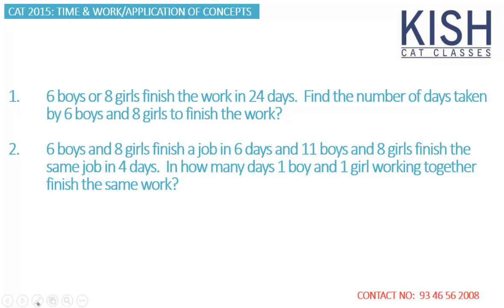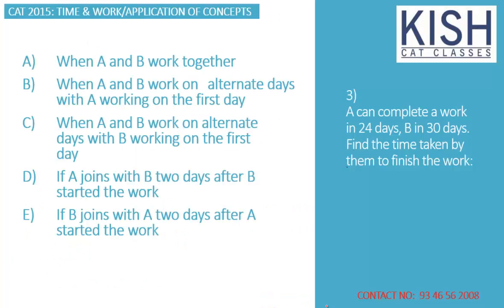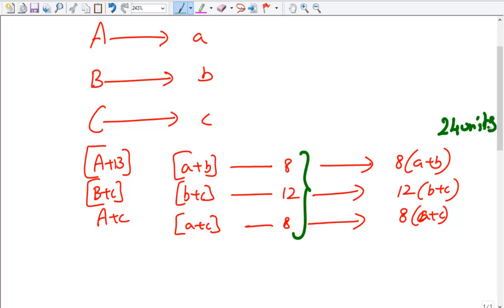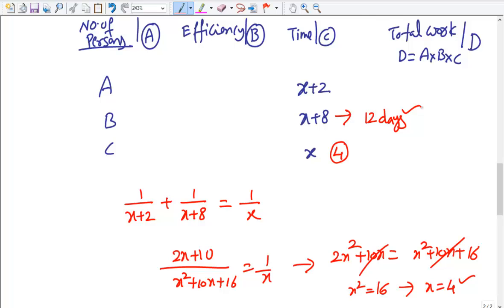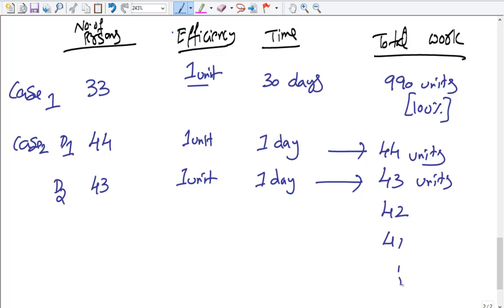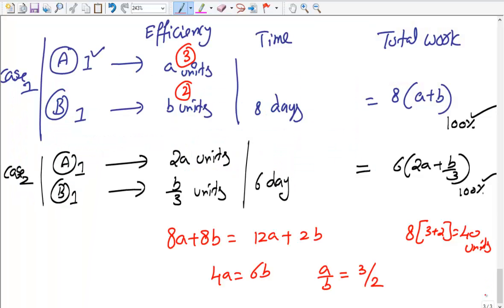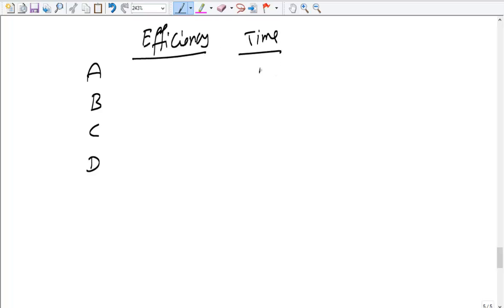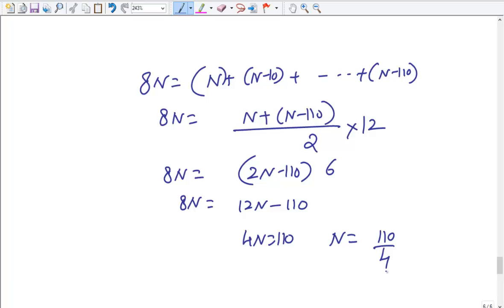TIME & WORK: ALL TYPES OF QUESTIONS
This a comprehensive video for all types of questions of Time & work.  It has solutions for 23 questions.  All the questions have been solved by using the simplest ways.